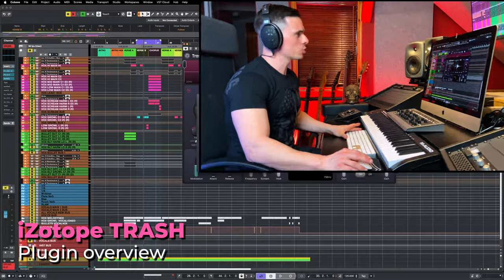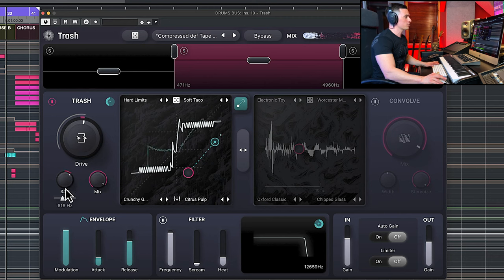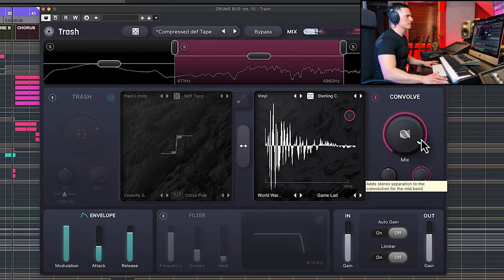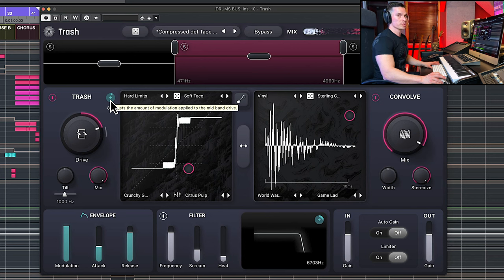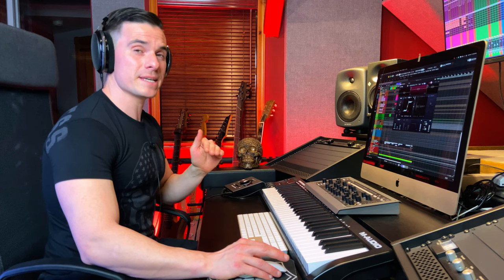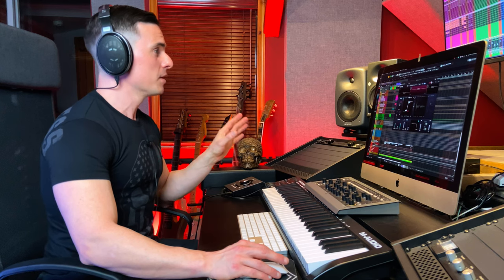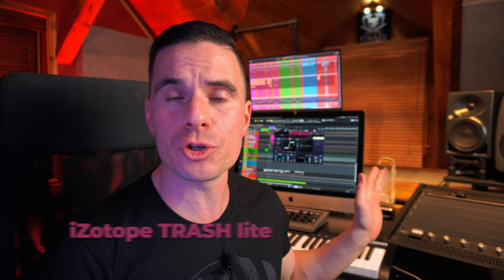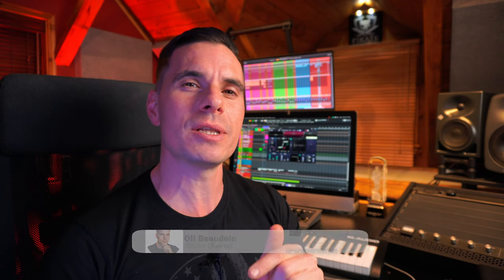iZotope TRASH 3: Why you need it!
Discover a new world of distortion with iZotope Trash 3! This new distortion plugin has a redesigned interface, intuitive randomization, and multiband distortion lets you craft unique sounds effortlessly. From subtle saturation to all-out sound obliteration, iZotope Trash 3 will blow your mind. Experience the thrill of morphing distortion and filter effects with the X-Y pad, and explore the possibilities of multiband distortion to truly transform your sound. While Trash 2 aficionados may miss some features, like infinite distortion types and a second customizable distortion stage, Trash 3's enhanced capabilities more than make up for it.

📊 Timestamps:
0:00 - Introduction
1:06 - Distortion Module ⚡
2:23 - Convolve Module 🔵
4:06 - Envelope Settings ✉️
5:06 - Filter Section ➖
6:05 - Dynamic Distortion and Modulation 🎛️
7:30 - TRASH on Bass 🎸
8:09 - TRASH on Percs/Samples 🥁

Lapel Mic

// HIRE ME TO PRODUCE, MIX & MASTER YOUR MUSIC